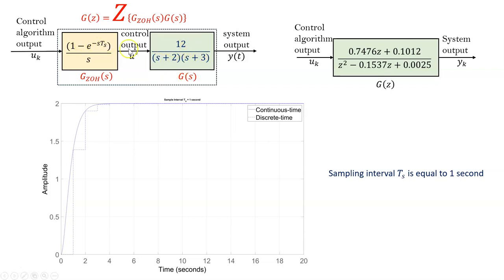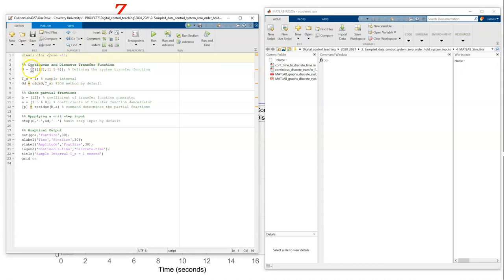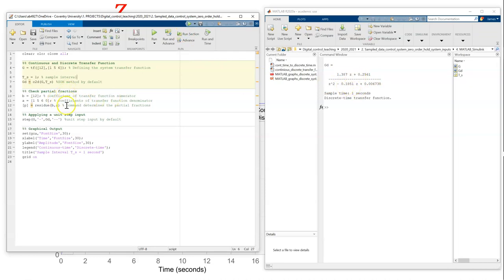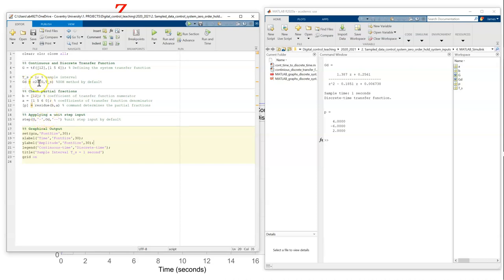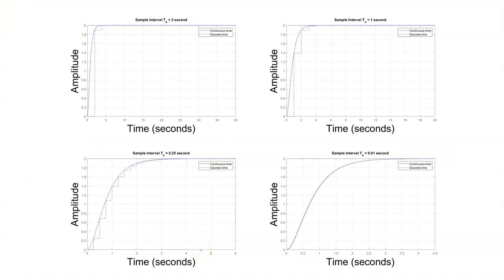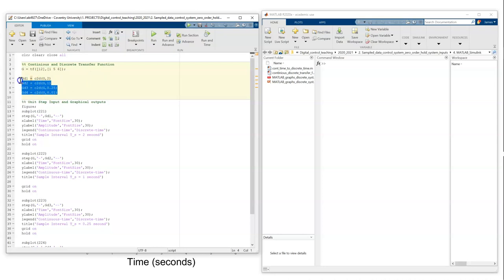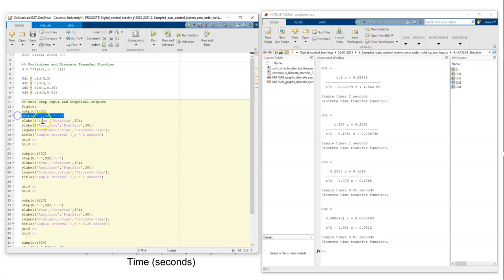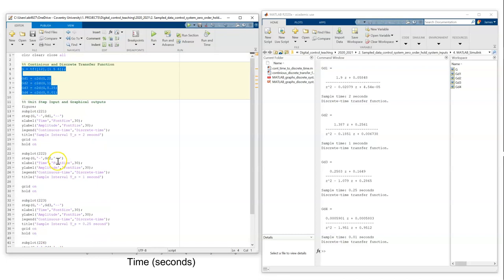2.4 MATLAB for discretising a continuous-time system and applying a unit step input